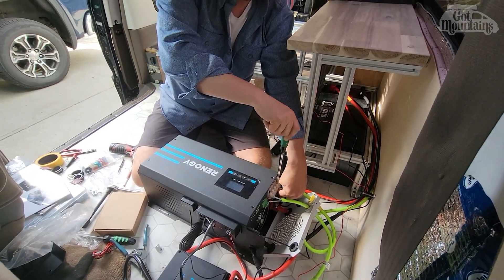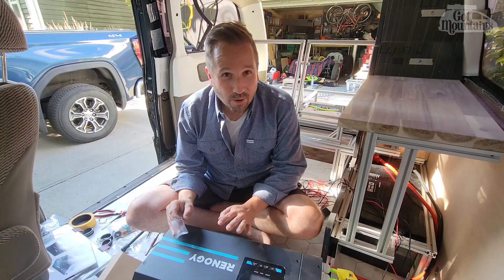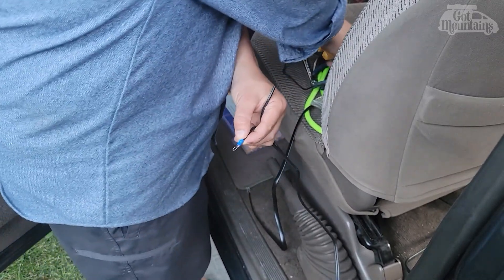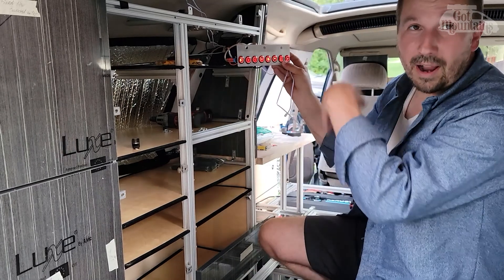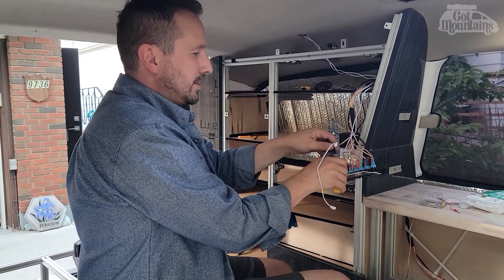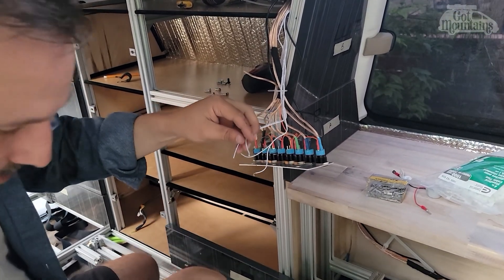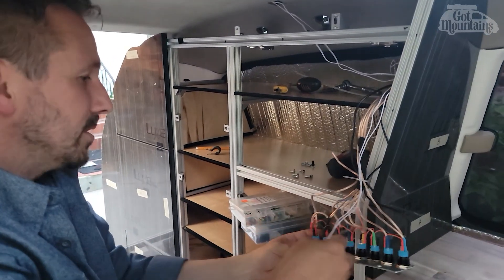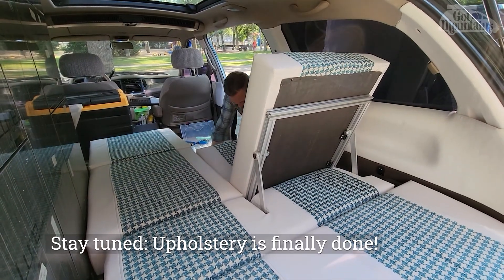Powering up for the first time! // E22 Van Build Series Renogy Inverter Charger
In this video we finish the main electrical wiring by connecting the Renogy LiFePo battery, Inverter Charger, and DC-DC charger and begin to connect the smaller items to the main fuse block. We connect the compressor fridge, lights, and then finish up the cabinets.

VIDEO CHAPTERS 📚
00:00 Introduction to Core Electrical
02:14 Hooking up AC and DC Inverter Charger
03:02 Testing the Renogy Inverter Charger AC
03:24 Plugging in Shore Power
04:20 Hooking up the Small Load Electrical Items
06:20 Powering up the Fridge
07:02 Discussing the Switch Panel
07:48 Powering up the Ambient Lights
08:16 Powering up the USB Charging Points
08:51 Recessed LED Roof Lights
11:18 Determining Polarity of the LED Lights
13:26 Hooking up the LED Roof Lights
17:03 Powering up the LED Roof Lights